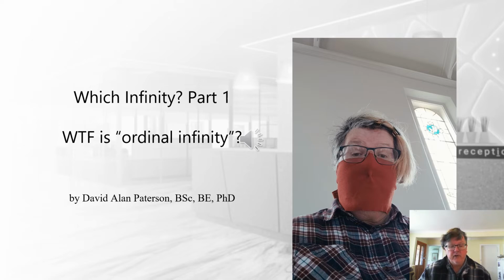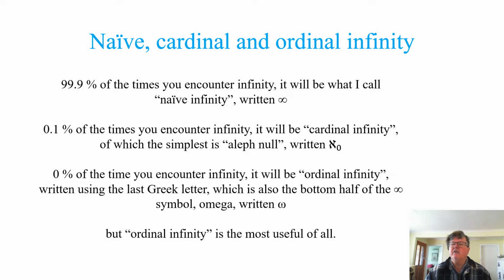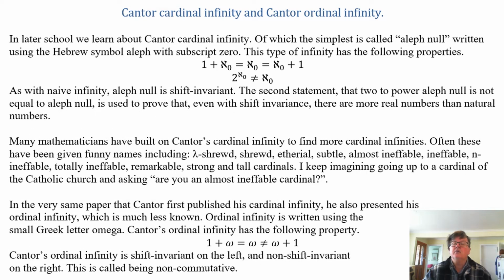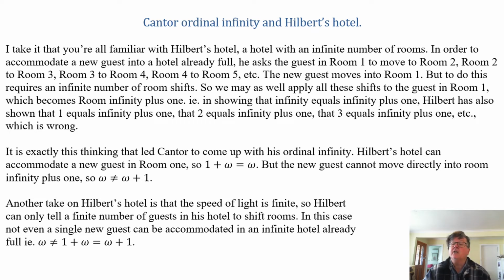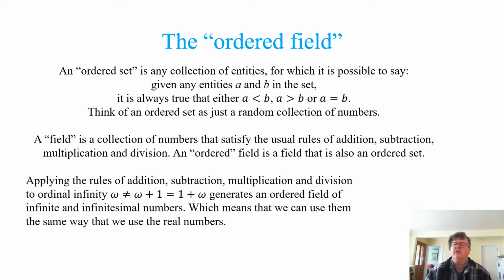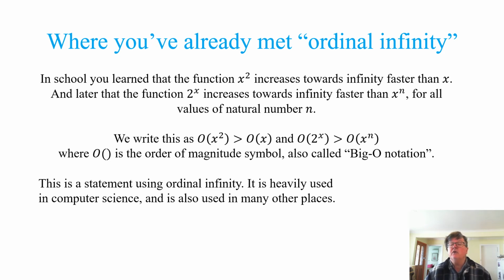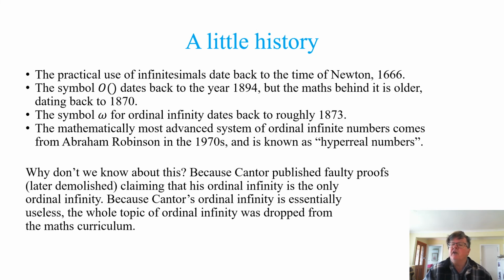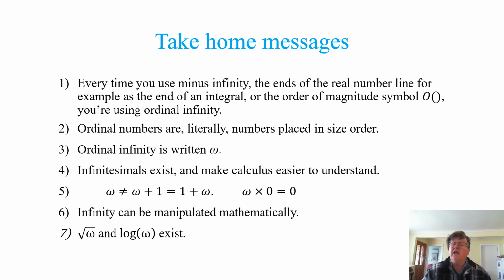Which infinity Part 1 WTF is ordinal infinity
Mathematics, philosophy, cardinal infinity. There are many systems of infinite numbers, some have infinitesimals and some don't, some have infinity equals infinity plus one and some don't. Ordinal infinity is the number of natural numbers, it has infinitesimals and infinity is not equal to infinity plus one. In Part 1 I show that the infinity you are taught at school is not intuitive or useful, or even correct. I introduce ordinal infinity, which is a mathematical field of infinite numbers. In plain language "if it is true for sufficiently large x" then it is defined to be true for infinity. You will never have heard of ordinal infinity but you already use it whenever you use "minus infinity", use infinity as the limit of the real number line, or use the big-O order of magnitude symbol O().

This whole presentation is based on a paper I wrote in the year 2011
The youtube videos for the 8 parts of the “Which infinity” presentation are